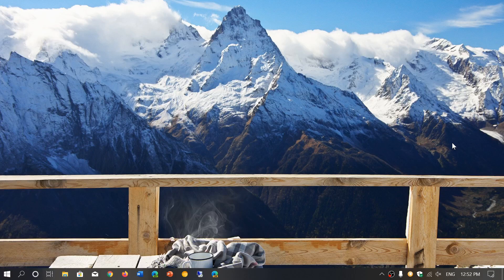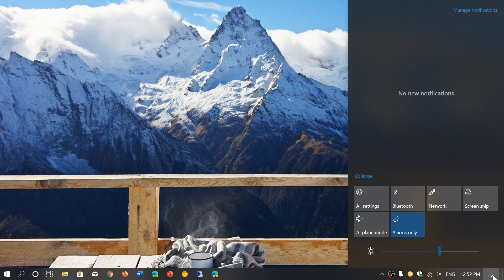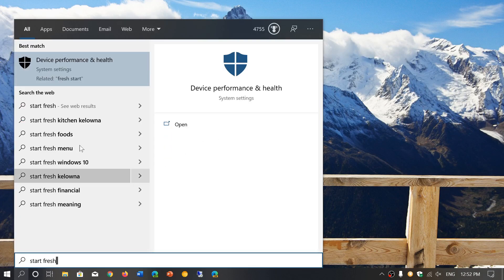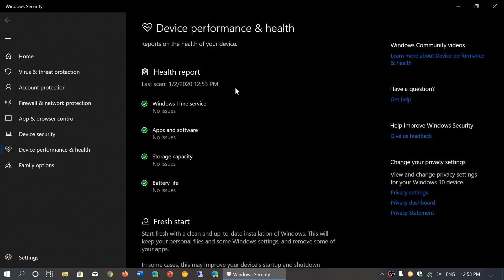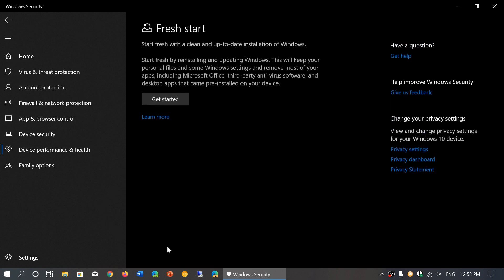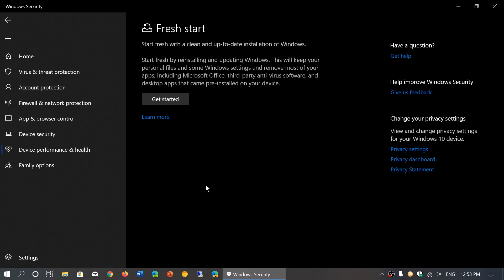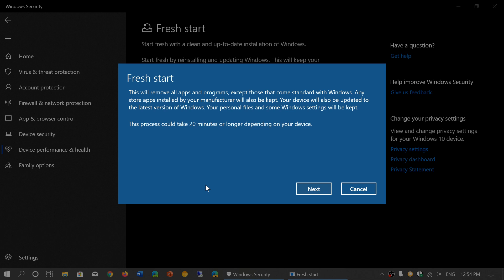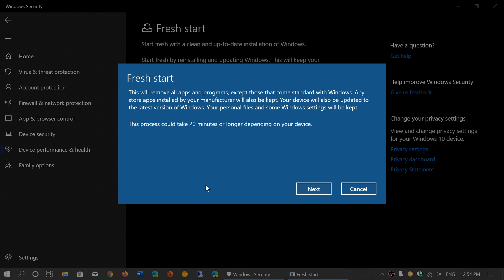How to start Fresh with a new PC or Computer remove junk apps and programs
Fresh Start is a feature that makes it easy to remove the crapware out of the new Computer